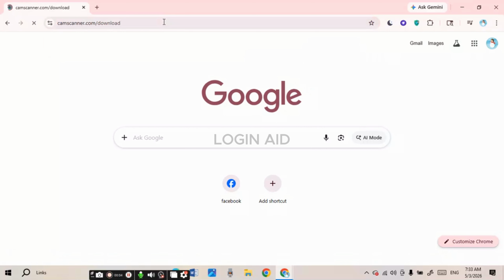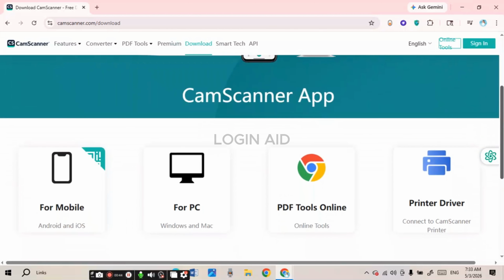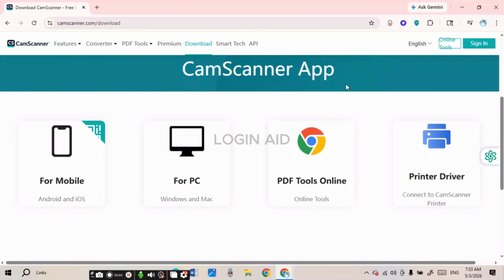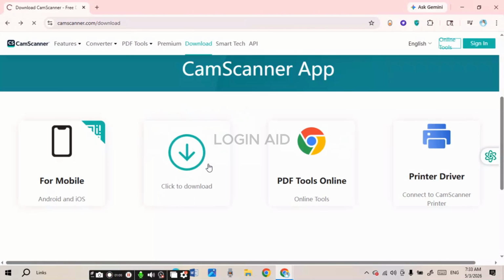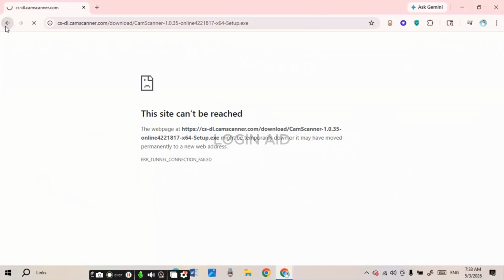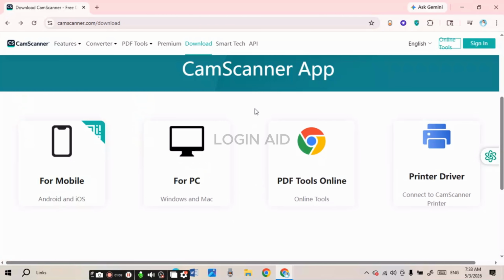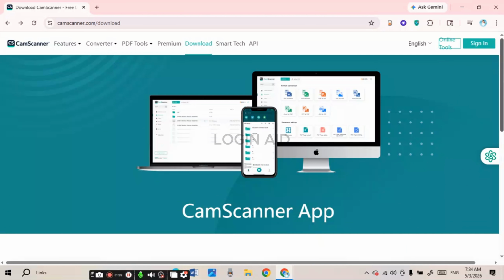How To Download And Install CamScanner In PC Or Laptop (2026)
Want to use CamScanner on your PC or laptop? In this video, you’ll learn how to download and install CamScanner in PC or laptop step by step. If you’re trying to download CamScanner for PC, or install CamScanner on laptop, this guide will help you set up CamScanner on Windows PC easily.